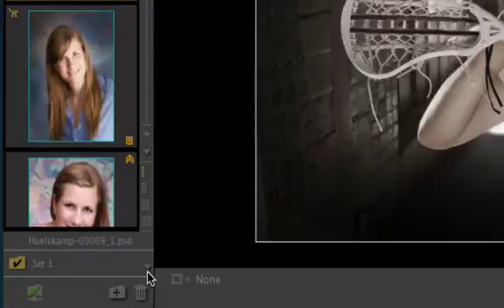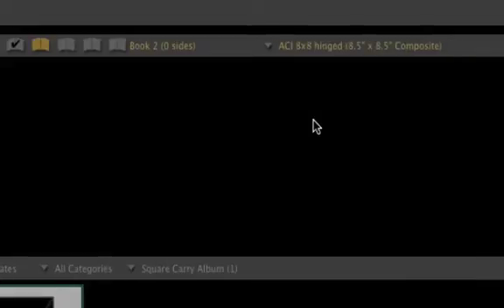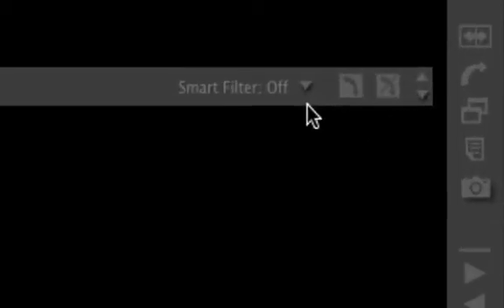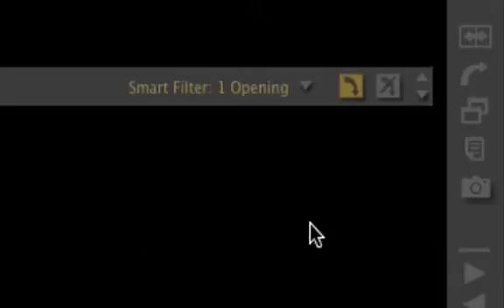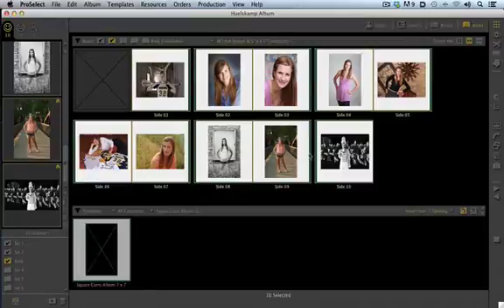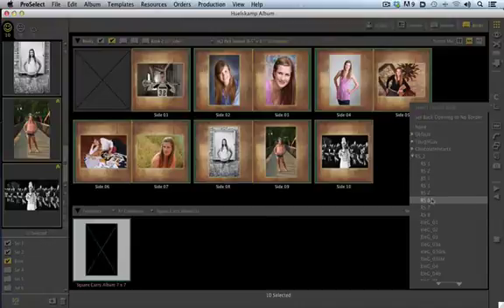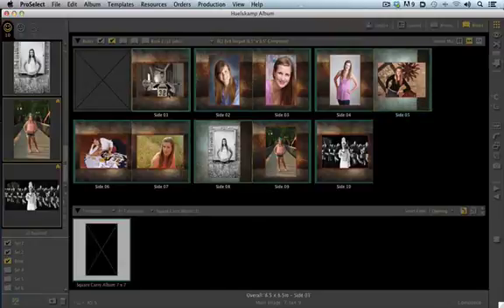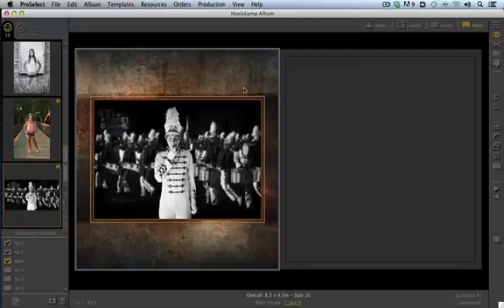Using Album Auto-Create for Fast Book Building - QuickTip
Find out fast and easy it is to create a complete themed book with just a clicks in ProSelect Pro using the new Auto-Create feature.